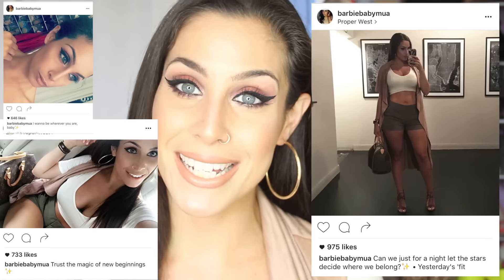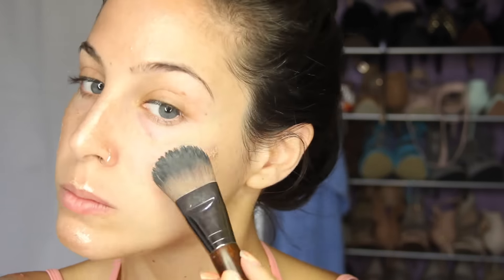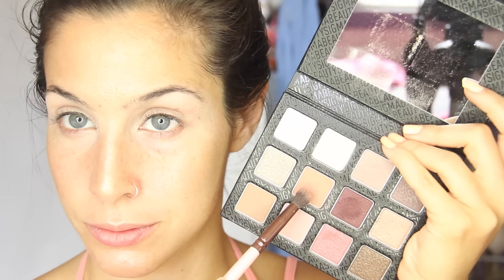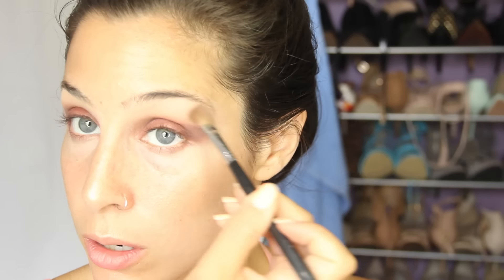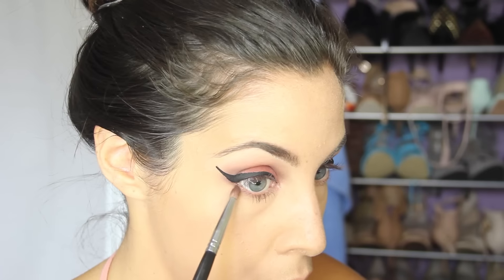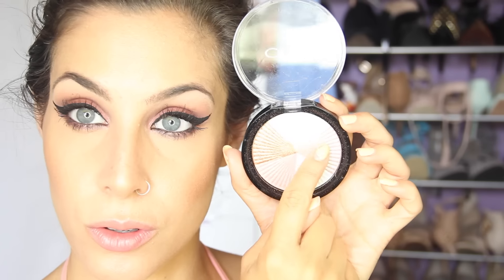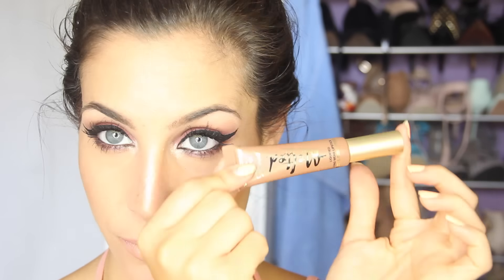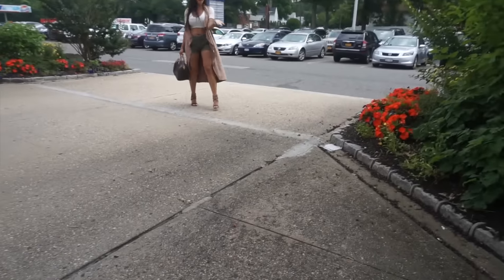GRWM Summer Glam | Makeup + OOTD | + NYC Meet & Greet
Hey Babies!! Today I'm sharing a GRWM outfit and makeup look from an event I recently attended. This is a more glam summer time fresh look. I've been doing my makeup super natural all summer so I thought it would be nice to share this look with you guys. It's also a collab with my friend Jessica, so you get two beautiful summer time looks in one shot heehee. I'll leave all the products used linked below as well Jessica's vid. ALSOOOO we will both be at a meet & greet in NYC later this week, details below:

Meet & Greet Details:
4pm - about 6 pm (I may be able to stay until 7 xoxo)
Location: Clinique counter inside Bloomingdales on 59th street
Huge thank you to Kat for setting this up and thinking of me!

Makeup Products Used:
Eyes
Eyeshadow Base
NYX full coverage concealer

Sigma Palette

Mascaras: It Cosmetics Superhero
Covergirl The Super Sizer

Face
MAC Gold Deposit
OFRA Beverly Hills Highlighter

Lips
MAC peach stock
Too Faced

Outfit Deets:
Crop Top Charolette Russe
Shorts Express
Vest HotMiamiStyles

"How To Get Fit for Life" program is 3 week meal, workout, and journaling plan that teaches you exactly how to get fit and stay fit for your entire life. What tweaks to make, how to create your own meal and workout plans, and how to live a healthier life, for life.

♡*♡* FAQ about this Video *♡*♡

Cameras I Use:
Canon 60d
Sony A5100: (camera only)
(Camera + Bundle, Same Seller I Purchased Mine From)

My Fav Website for huge discounts on designer stuff -

When the goodies are sent to me or when purchased with my own money my opinions are always my own and genuine. You guys should know me well enough by now to know that I have no filter and no qualms about sharing my authentic opinion. =0]